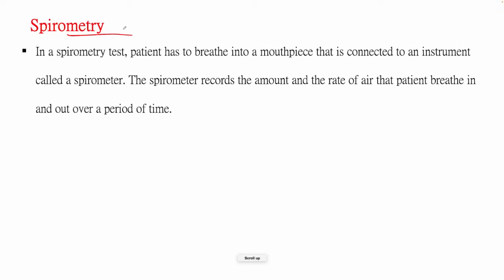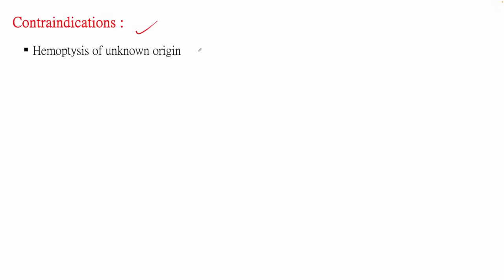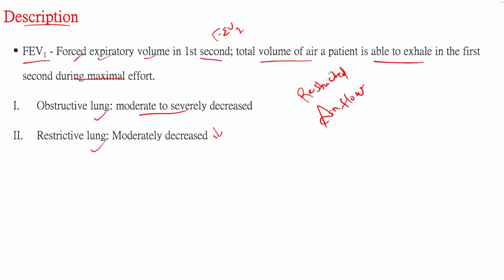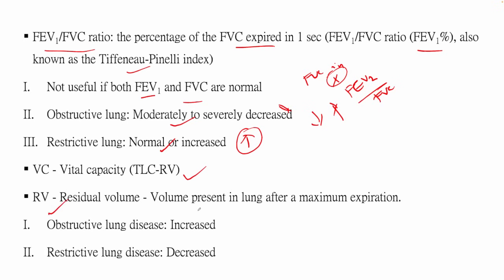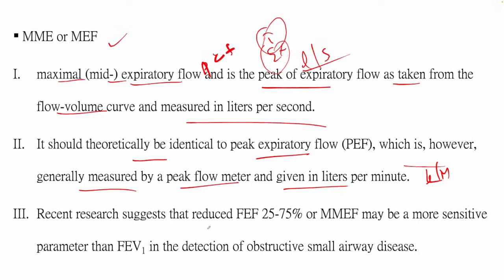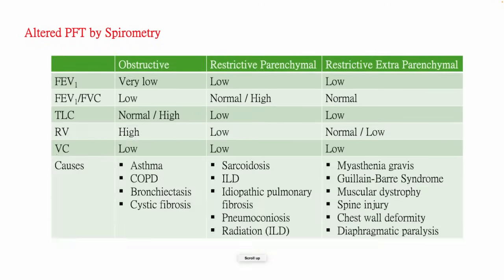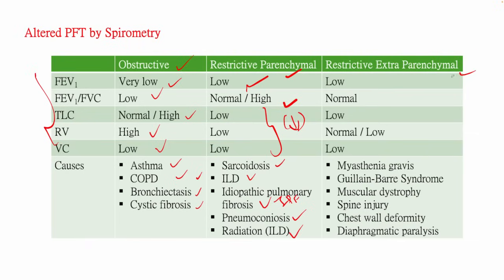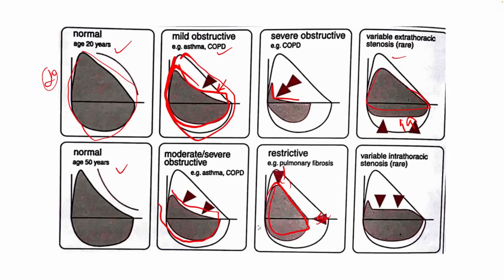Pulmonary Function Test | Pulmonology | General Medicine | By : Dr J. B. Panchmatiya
In this session, we are going to learn important aspect of general medicine associated with pulmonology. So, Pulmonary Function Test abbreviated as PFT. Various clinical aspect are discussed which will help you evaluate the patient's condition.

Clinical medicine are known widely for practice to interns, residents and doctors. This session is made looking at the same requirement.